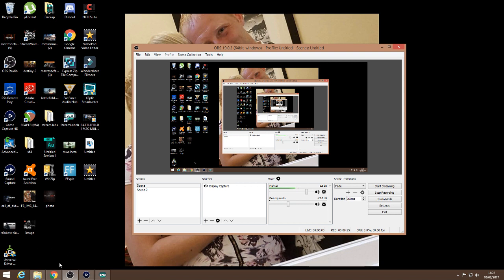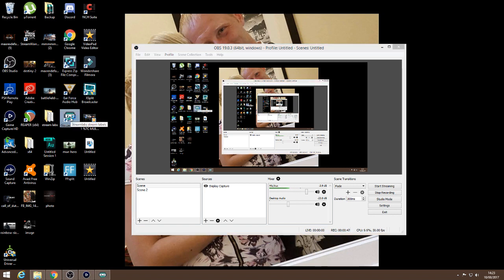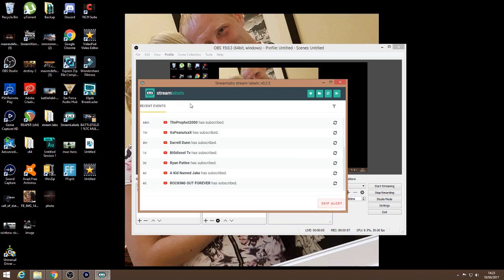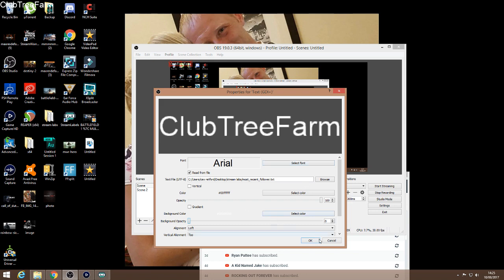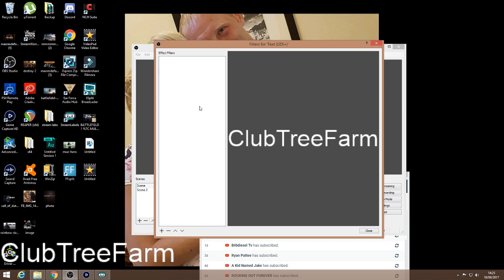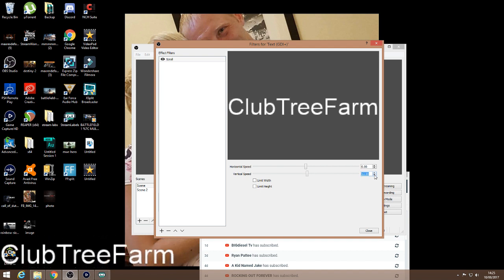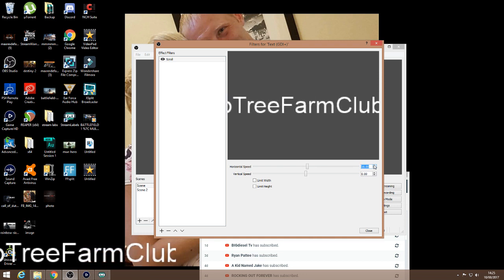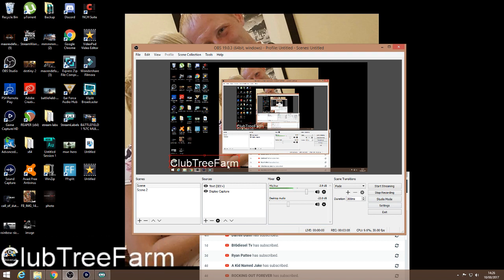HOW TO SET UP SCROLLING SUBSCRIBER/FOLLOWER ON YOUR LIVE STREAM ON OBS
just a quick video showing you how i would have a rolling recent subscriber or follower using obs if it helps you out dont forget to like and subscribe and thanks for watching